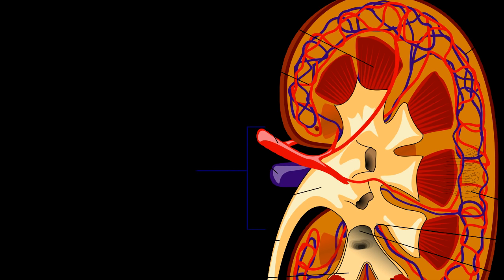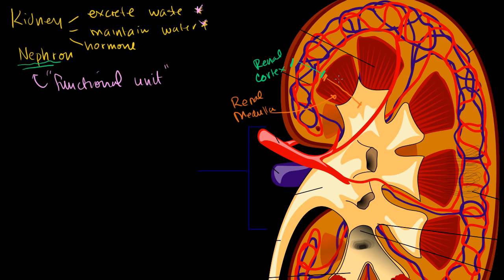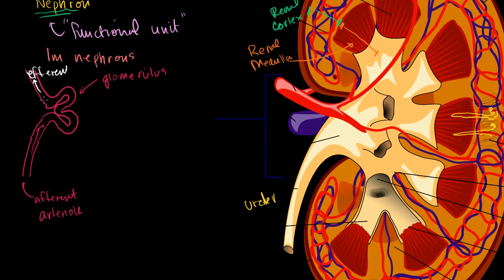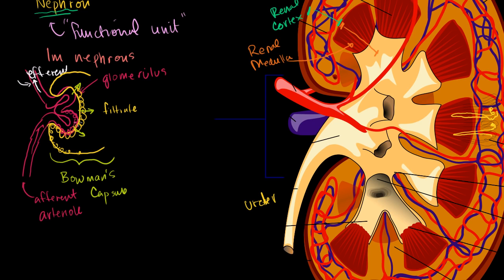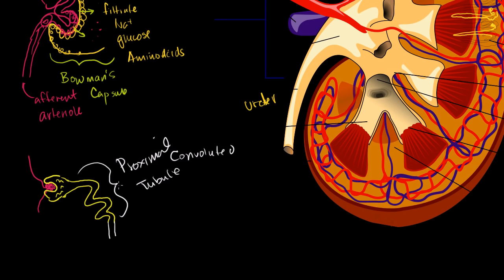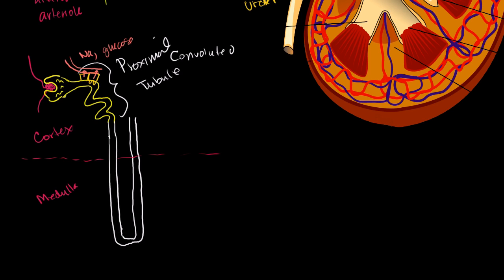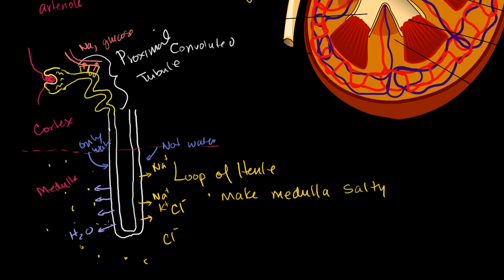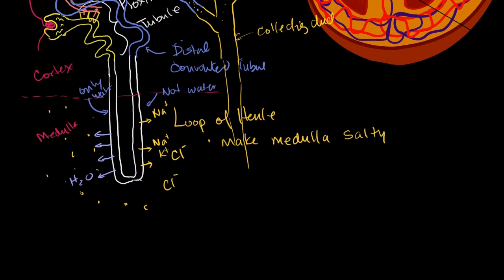The kidney and nephron | Renal system physiology | NCLEX-RN | Khan Academy